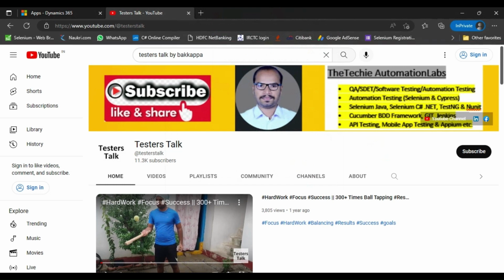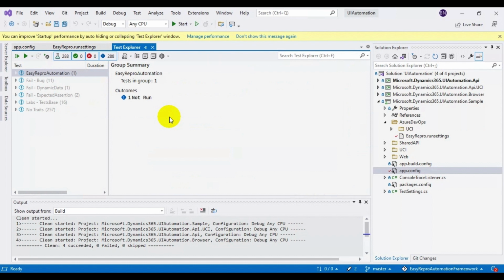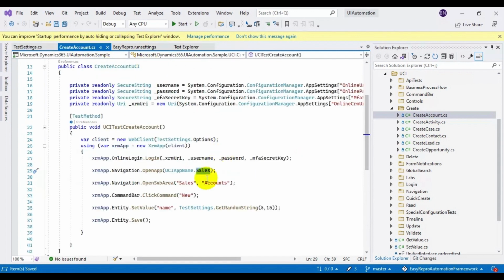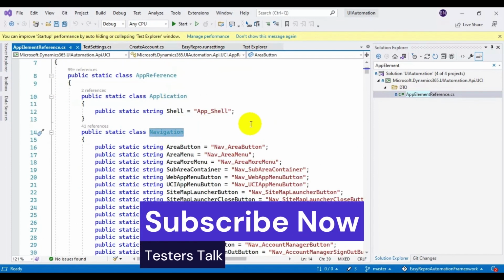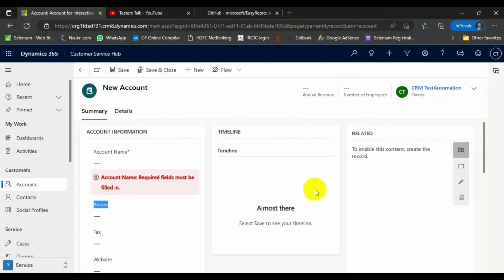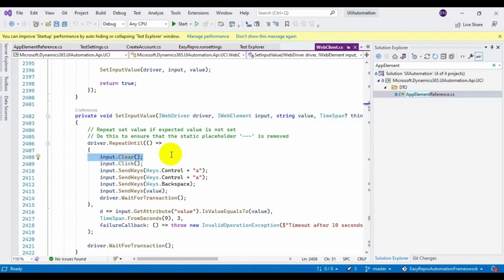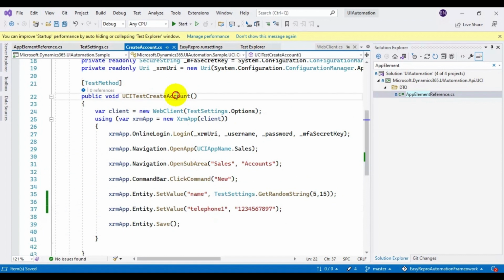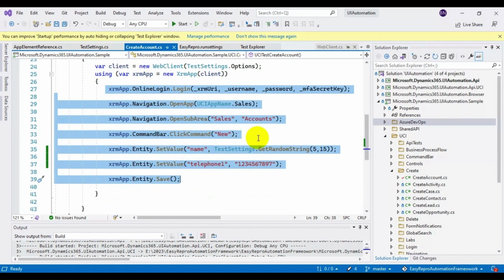EasyRepro Framework Tutorials-02 | Automate Microsoft Dynamics 365 CRM Application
EasyRepro Framework Tutorial - Automate Microsoft Dynamics 365 CRM Application, Selenium C# Tutorials,

Chapters
00:00 EasyRepro Framework Tutorials
01:28 Open Visual Studio
01:39 Intro to CICD File EasyRepro.runsettings file
02:21 MFA Secret Key - Multi Factor Authentication, 2 two Factor Authentication
05: 20 Selecting Microsoft Dynamics 365 CRM Application
05:35 How write test script in EasyRepro Automation Framework
09:47 Xpath in EasyRepro Framework
19:45 Execute Script in EasyRepro Framework

Topics covered
- Xpath, Input Text field, Click, CRM Application, CICD Pipeline file and MFA Secret Key

Easy Repro complete Automation framework is available in github